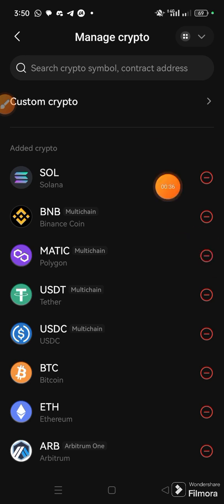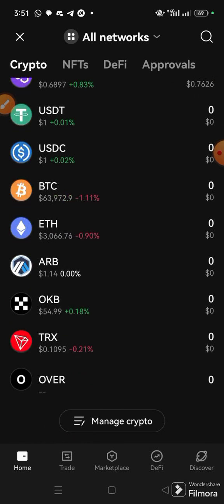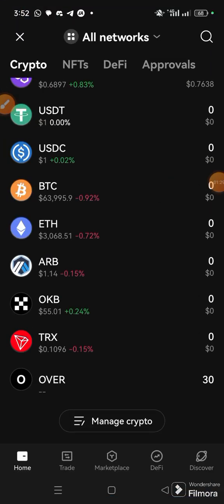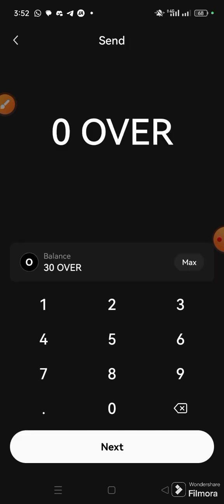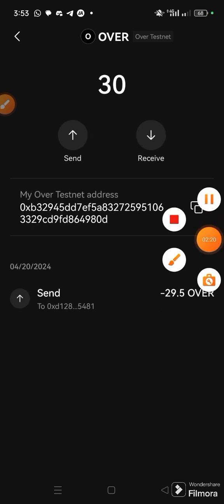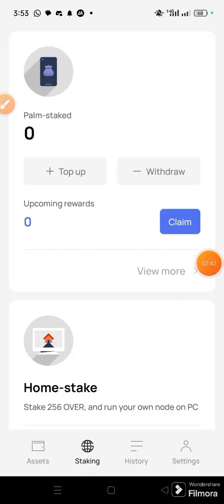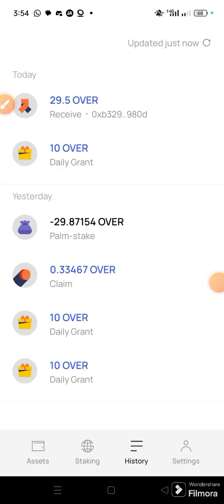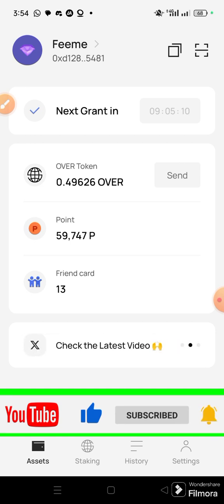HOW TO PARTICIPATE IN OVER PROTOCOL TESTNET IN OKX CRYPTOPEDIA | PART 2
The second part of the step by step guide on how to participate in Over Wallet Testnet in OKX Cryptopedia.